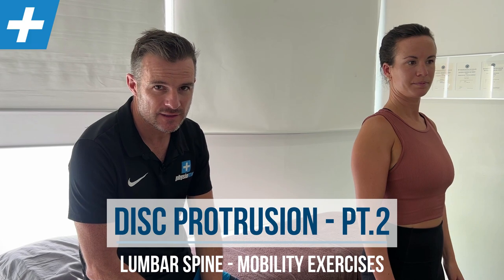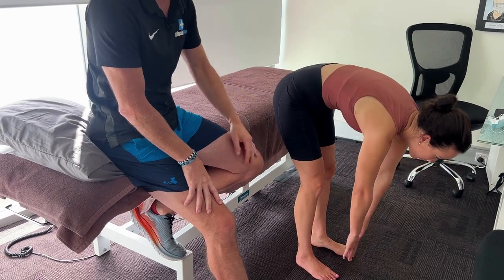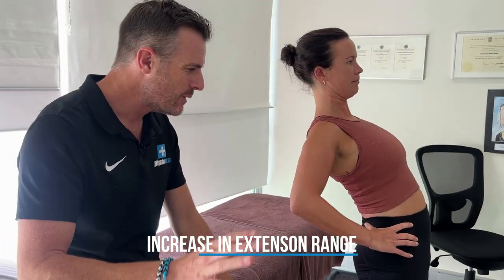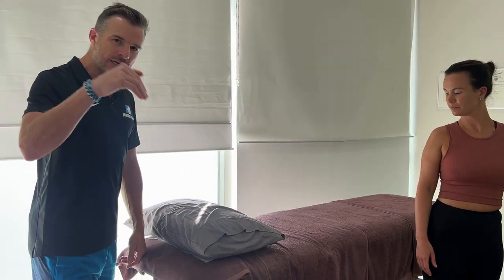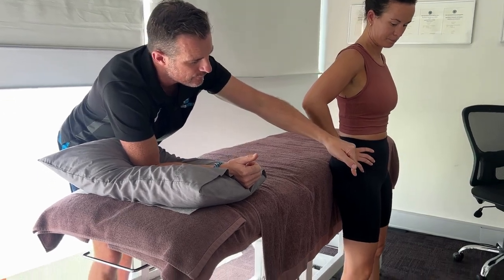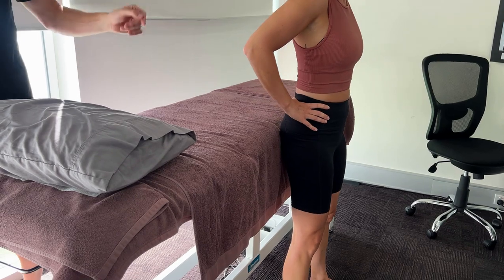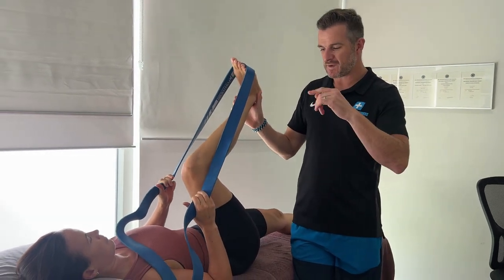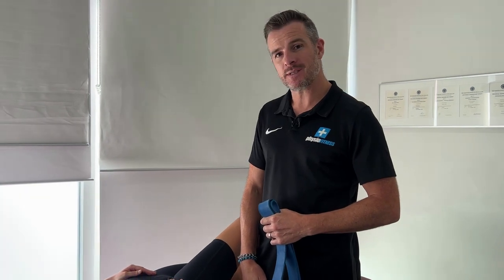Lumbar Spine Disc Protrusion and Sciatica - Part 2 - Mobility Exercises | Tim Keeley | Physio REHAB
Emma has a L4/5 Disc Protrusion on the right side with some stenosis and sciatica symptoms. In Part Two we show you the mobility exercises that she needs to work on at home to complement the treatment mobilisation and improve her extension movement and nerve tension so we can improve her range, reduce the pain and allow her to do the strengthening exercises to get her back pain free and running.

Check out Part 1 If you missed the Physio Treatment part!